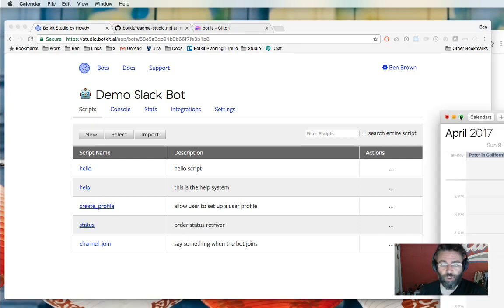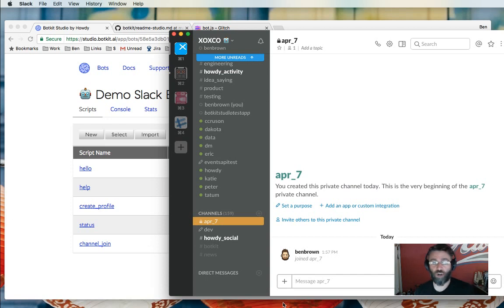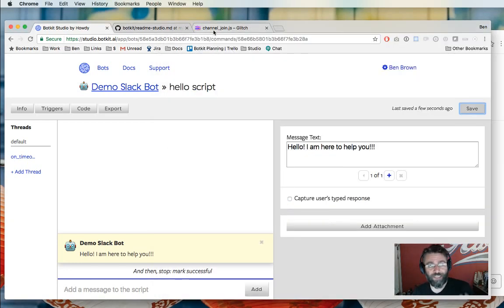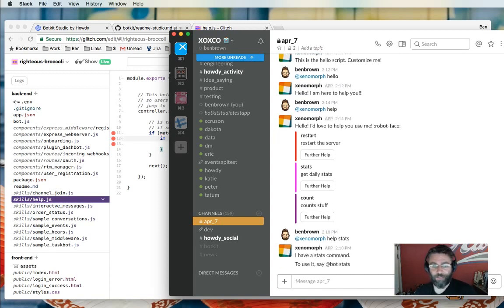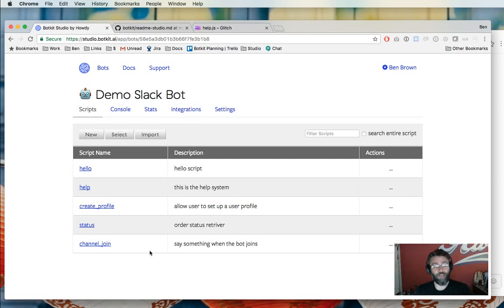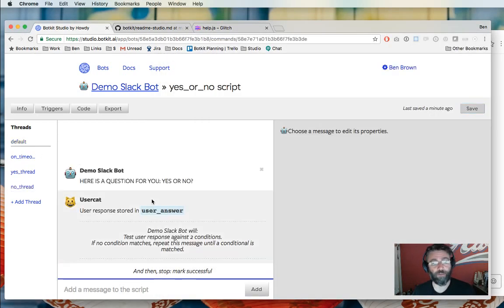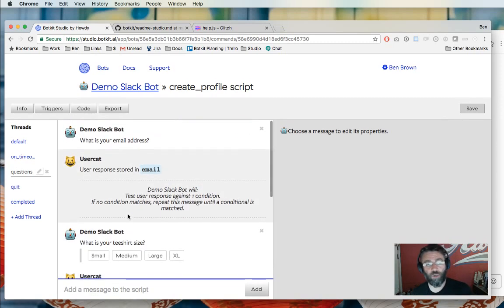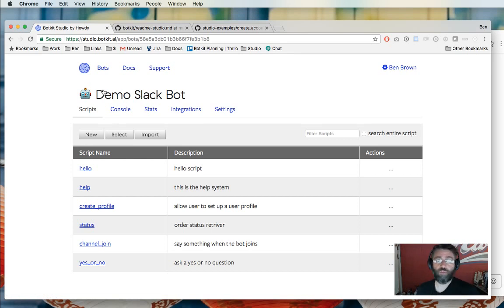Botkit Studio Walkthrough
Botkit Studio is a hosted development environment for building bots with Botkit. Developers using Botkit Studio get the full capabilities of Botkit, with the addition of many powerful bot-building features such as:

All the code you need to get your bot online in minutes
A visual authoring environment for designing and managing dialog
A real-time message console for monitoring activity
APIs that enable content and features to be added to bots without additional code
Role-based, multi-user teams support
Detailed usage statistics
Built-in integrations with top plugins and platform tools

Signup Today!